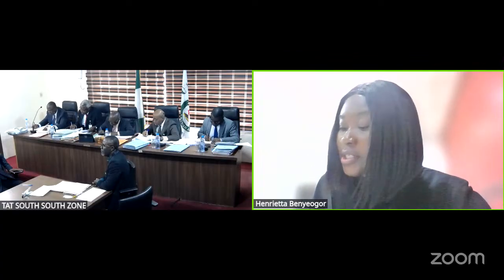Virtual Hearing, South-South Zone - DAY 3